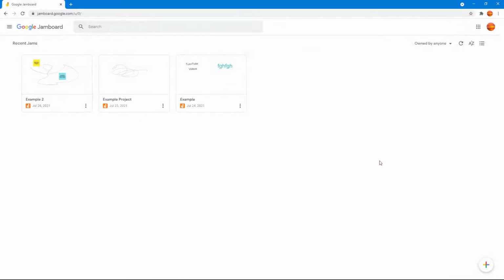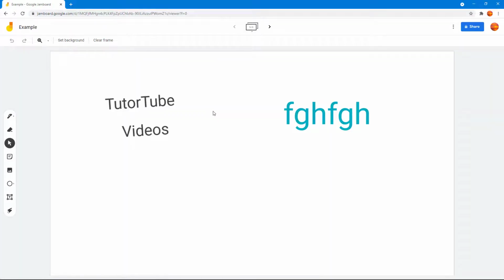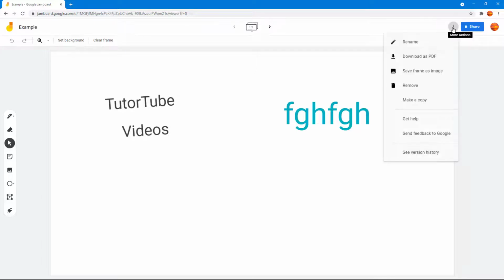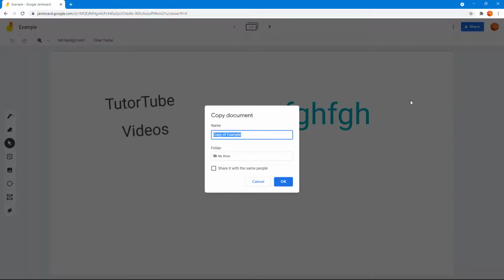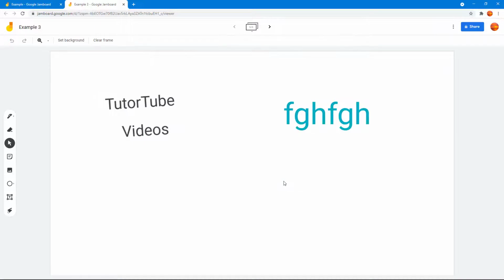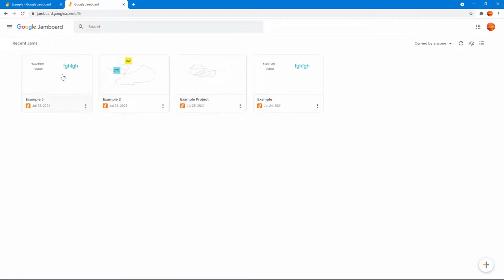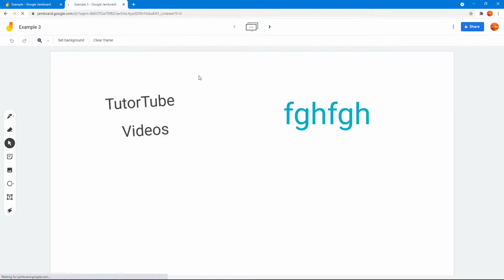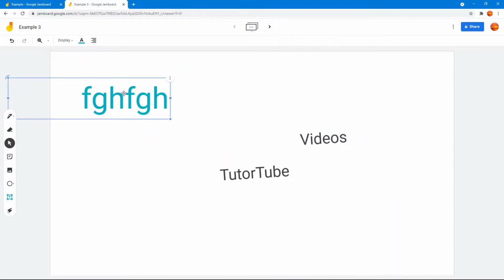Jamboard Tutorial - Lesson 23 - Make a Copy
In this tutorial, we will be discussing about Make a Copy in Jamboard